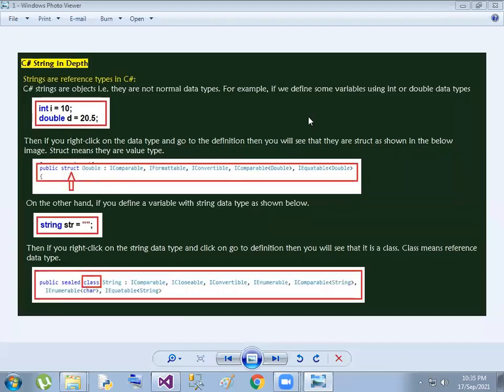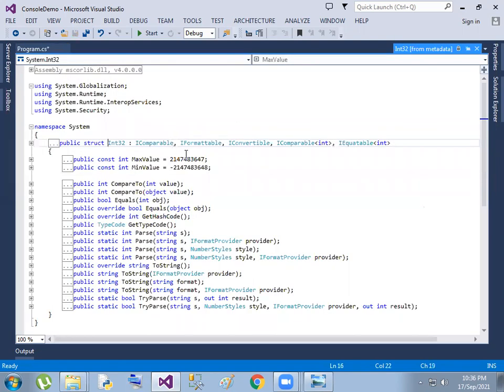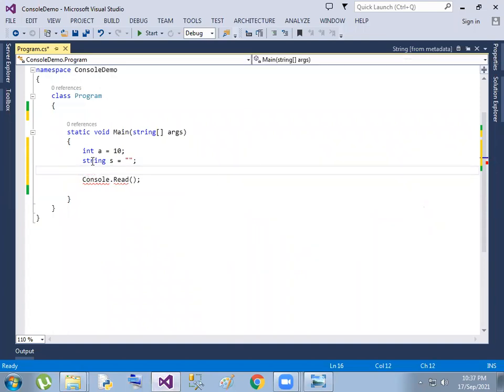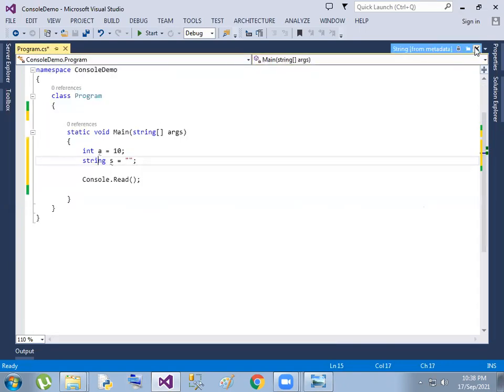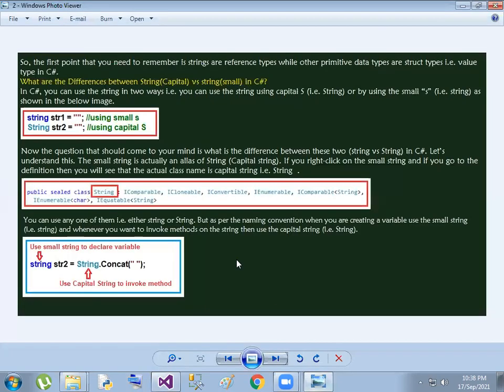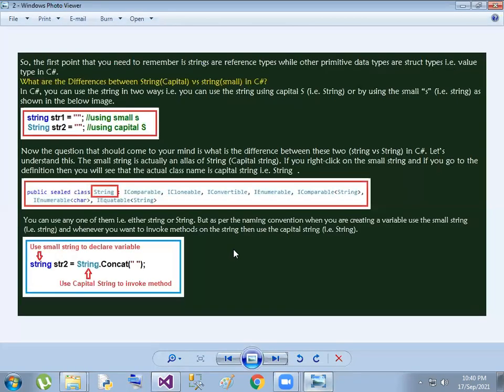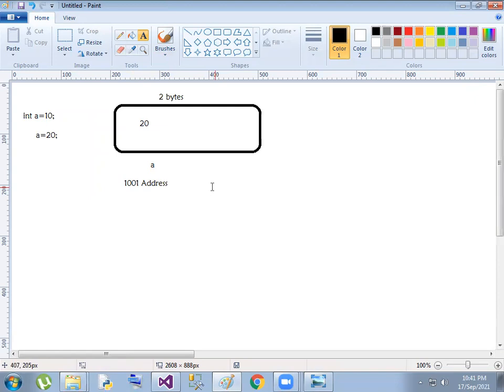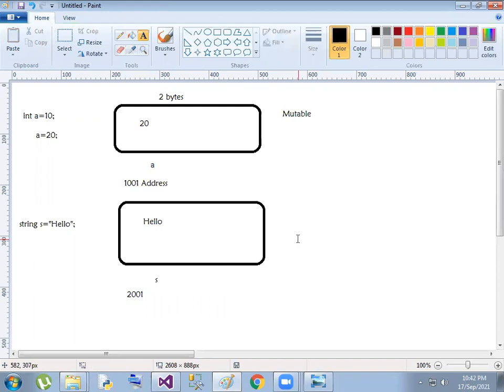C# Basics : 6 Strings in Telugu